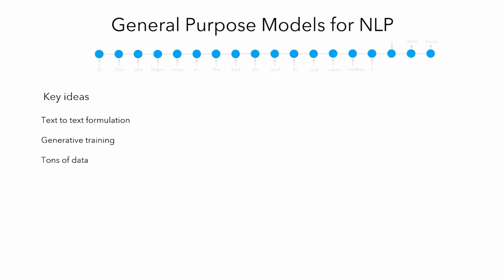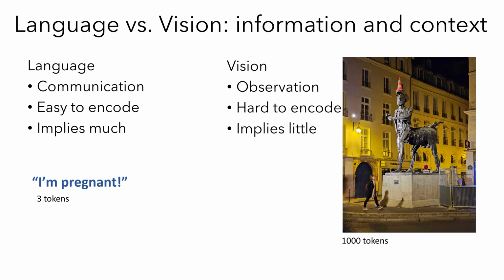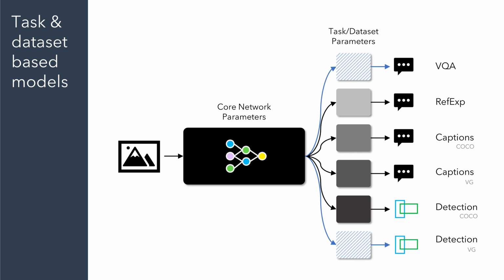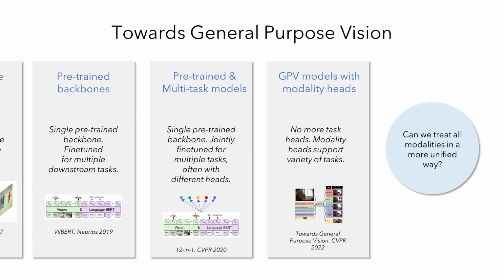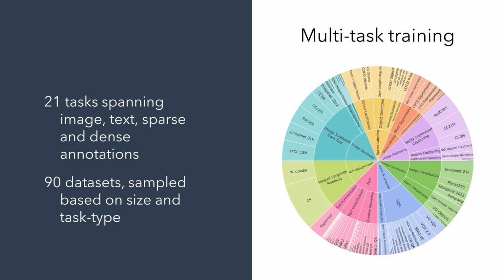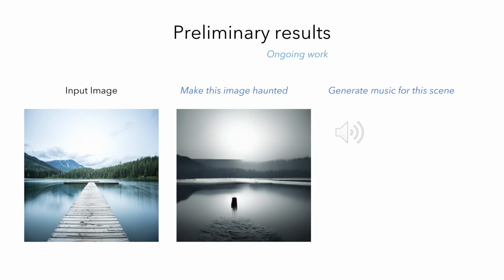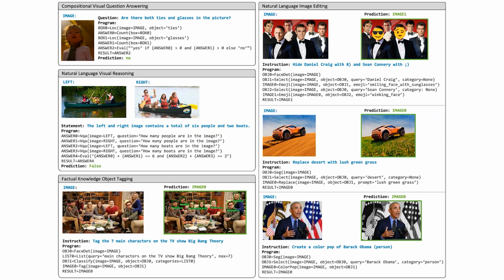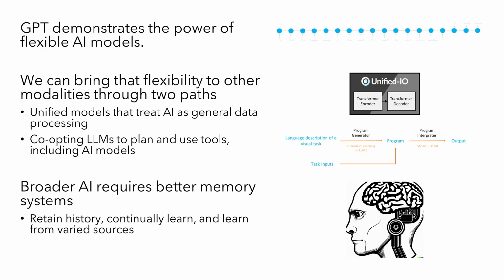Towards General Purpose Vision: Insights from Derek Hoiem | FTC2023| SAIConference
Dive into the cutting-edge world of artificial intelligence as we explore the evolution of multimodal AI systems in this captivating talk. Join us as we journey through the development of advanced models capable of processing text, images, audio, and more, revolutionizing the way we interact with AI technology.

Presented by Derek Hoiem from University of Illinois at Urbana-Champaign, this insightful presentation delves into the transformative impact of general-purpose models, such as GPT, and their role in shaping the future of AI. Discover how these models have paved the way for a new era of possibilities, from custom NLP tasks to multimodal processing.

Through a detailed exploration of innovative approaches like Unified IO and Visual Programming, you'll gain a deeper understanding of how AI systems can seamlessly integrate various modalities to solve complex tasks. Learn about the challenges and breakthroughs in creating these systems, from specialized architectures to comprehensive memory systems.

With real-world examples and in-depth analysis, [Speaker's Name] sheds light on the limitless potential of multimodal AI and the key to unlocking human-like intelligence in AI systems. Whether you're a seasoned AI enthusiast or a curious newcomer, this talk offers invaluable insights into the future of artificial intelligence.

Don't miss out on this captivating exploration of the next frontier in AI technology. Watch now and join the conversation on the future of multimodal AI.

Complete information about Future Technologies Conference is available at the following

About Us:
SAI Conferences are a premier venue for researchers and industry practitioners to share their new ideas, original research results and practical development experiences from Computer Science, Electronics and Communication related areas.

The conferences feature specialized keynote talks, contributed papers, special sessions, poster presentations, workshops, and tutorials on theory and practice. Its drive is to convene a high quality, well-attended, and up-to-date conference on technology and research.